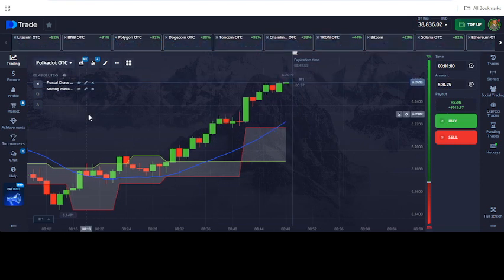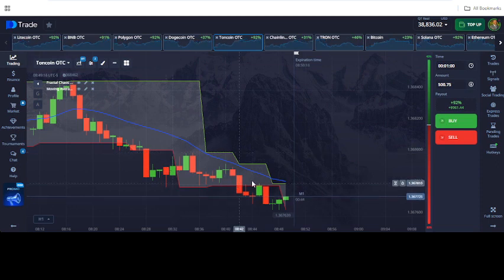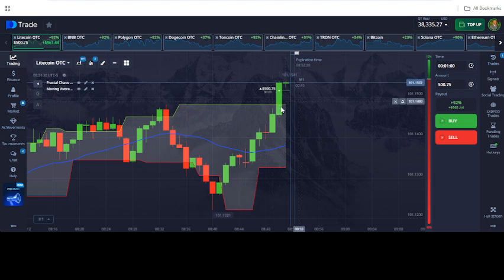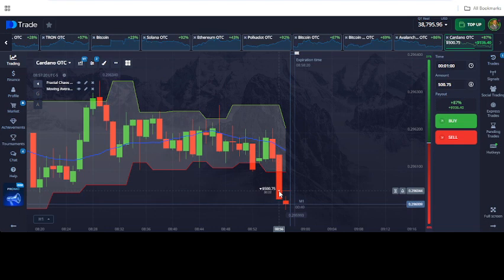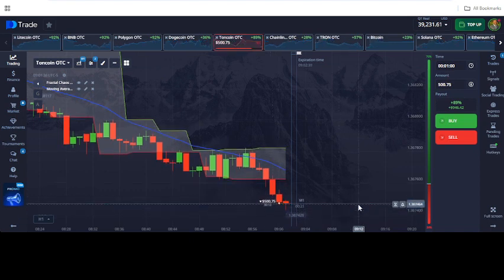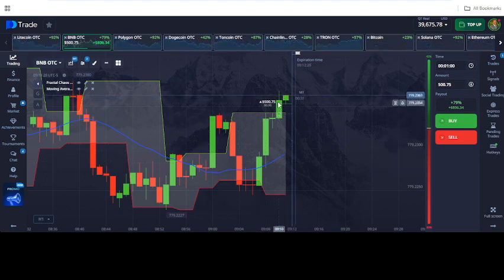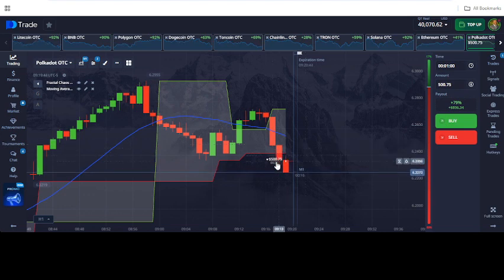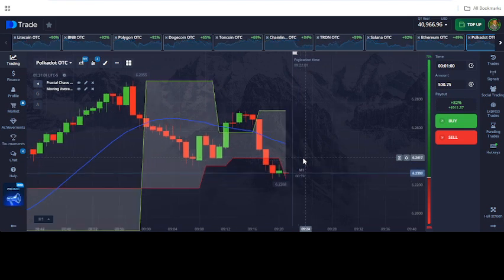THE "CRYPTO CHAOS" TRADING CODE! 60-Second Binary Strategy (Fractal Chaos Bands + 20 SMA Proof)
STOP TRADING CRYPTO NOISE! Most 60-second traders fail because they enter during "choppy" consolidation. Today, I’m revealing the "Crypto Chaos Glitch"—a surgical 1-minute strategy for 2026 that uses Fractal Chaos Bands to identify the exact moment a "Volatility Squeeze" explodes.

By pairing these bands with the 20 SMA, we create a "Momentum Filter" that only allows us to trade high-probability breakouts. Whether you’re on Pocket Option, Quotex, or Binomo, this strategy works on high-volatility pairs like BTC/USD, ETH/USD, and SOL/USD.

To Open A FREE PO Demo Account Go To Platform Link in Channel Bio And Comments.

Inside this 60-Second Sniper Masterclass:

1. The "Chaos Glitch" Setup: Configuring Fractal Bands (Period 5) & 20 SMA.
2. The 20 SMA "North Star": Why we never trade against the moving average.
3. Spotting the Squeeze: How flat bands signal an impending 60-second explosion.
4. THE SNIPER ENTRY: The exact candle close that triggers a 1-minute payout.
5. LIVE TRADING PROOF: Watch me take 5 back-to-back wins on Bitcoin OTC.
6. Risk Management: How to compound your crypto balance using the "1% Rule."

This is the most mechanical, easy-to-follow Crypto Binary Strategy for beginners in 2026. Stop guessing and start following the chaos.

60 second crypto binary strategy 2026,
Fractal Chaos Bands trading strategy,
20 SMA binary options strategy,
Pocket Option crypto sniper strategy,
Quotex 60 second breakout strategy,
Best crypto binary indicators for beginners,
How to trade Bitcoin binary options 2026,
Fractal Chaos Bands vs Bollinger Bands,
Crypto binary options money printer,
1 minute crypto scalping strategy,
High win rate crypto binary strategy,
Binary options fractal glitch 2026,
Solana binary options trading 60s,
Institutional crypto trading strategy binary,
Easy 1 minute crypto trading for beginners,